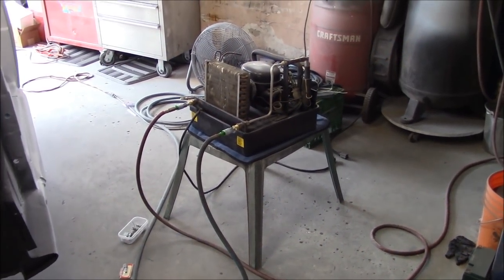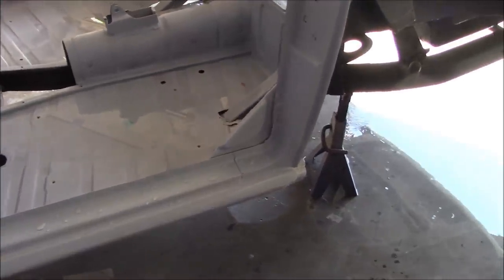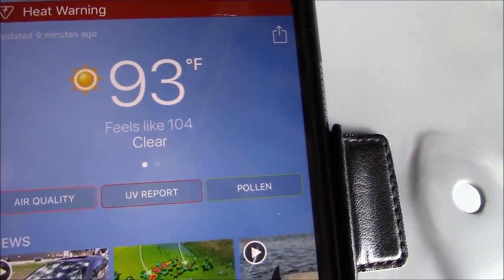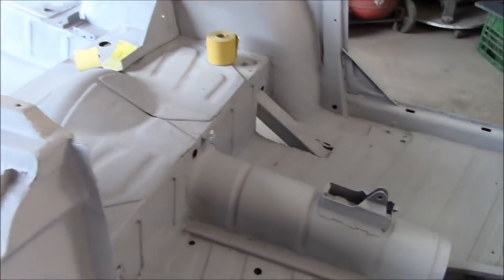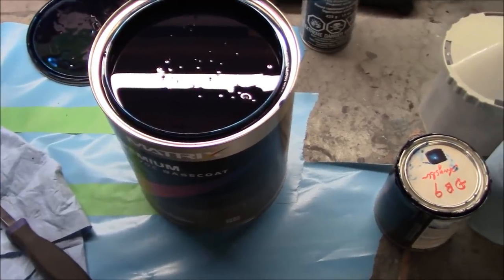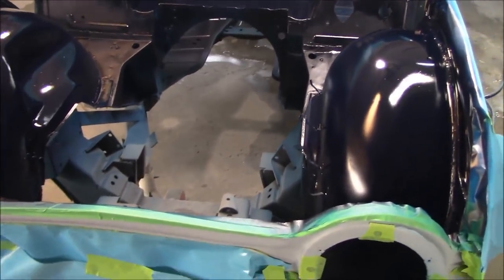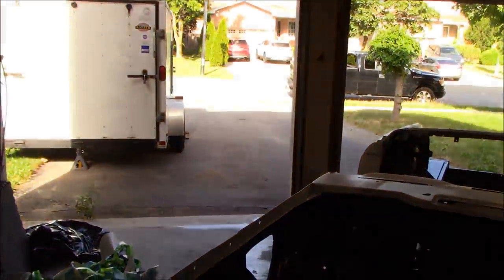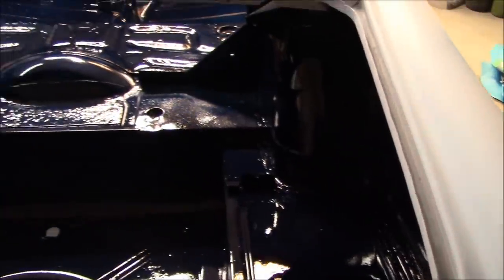1968 Triumph TR250 Restoration, Who Wants Royal Blue....? I Do! Body Tub Interior Painting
Well, its be a long haul to get to this point but paint is finally on the interior of the body shell of the 1968 Triumph TR250 project.  Its not perfect and I will have to do some touch ups but at least its a good start at it.